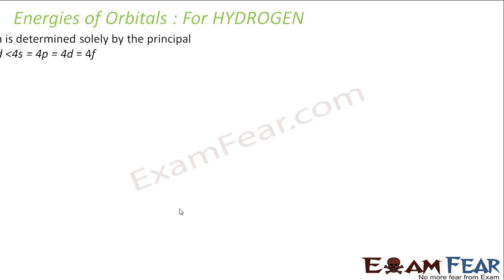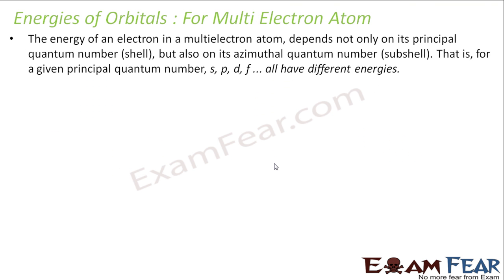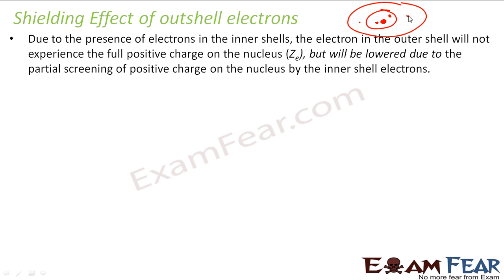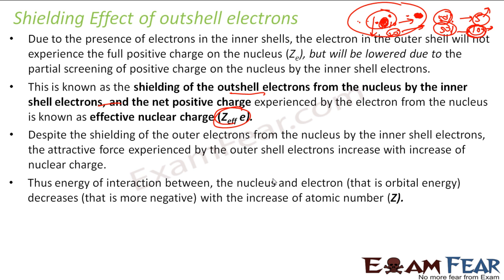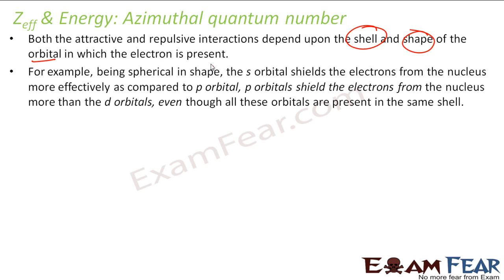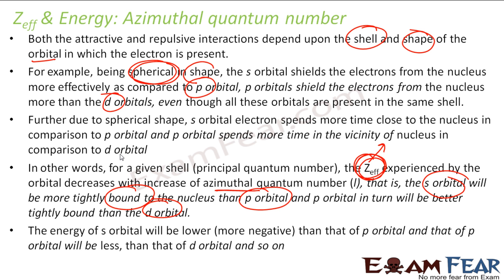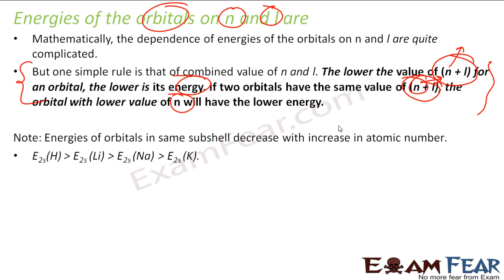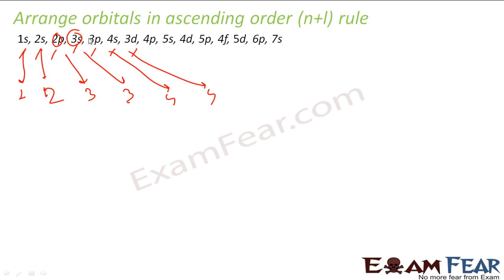Chemistry Structure of Atom part 33 (Energy of orbitals) CBSE class 11 XI